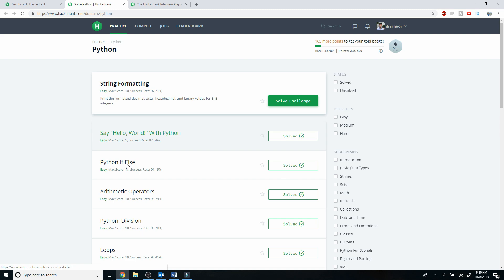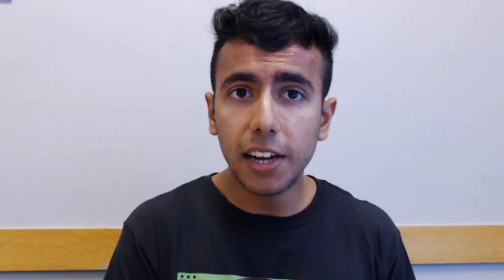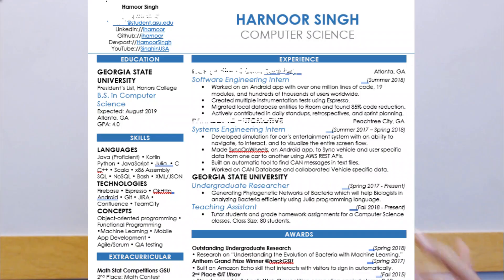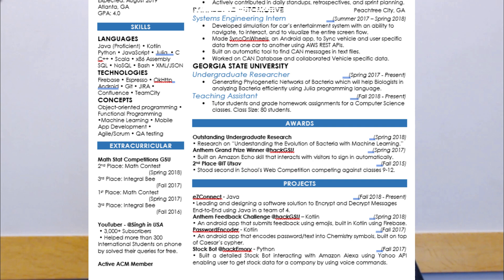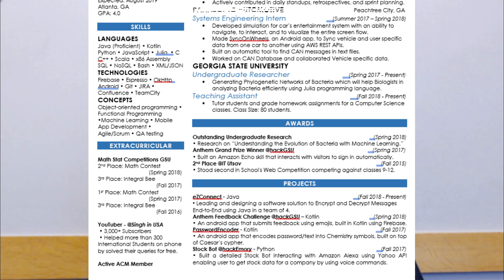5 Skills You Must Have Before Joining College as CS Major | Better Learn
Better learn these skills as a Computer Science major so that you don't have to struggle later on.

My gear:
Every video is recorded with my Phone or Webcam:
(OnePlus 6)
(Mic for Webcam)
(Mic for Phone)
(Gaming Mouse)